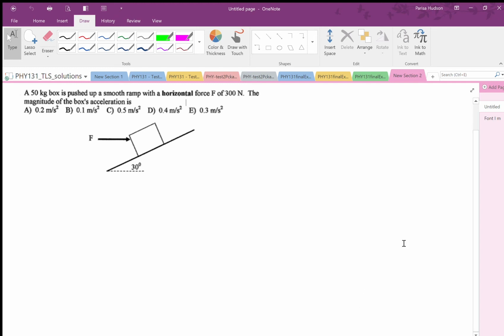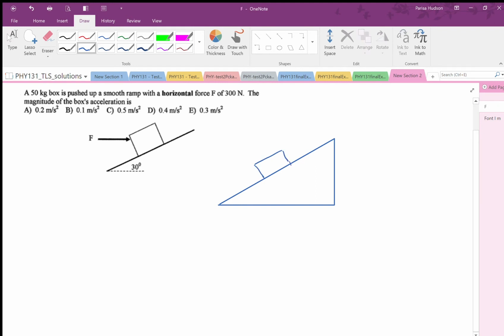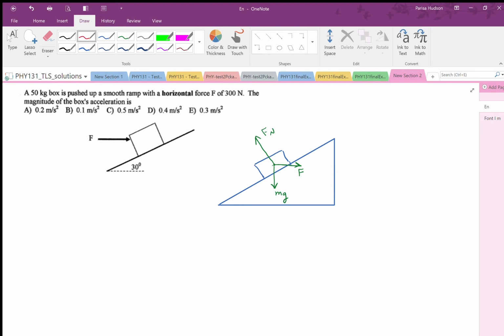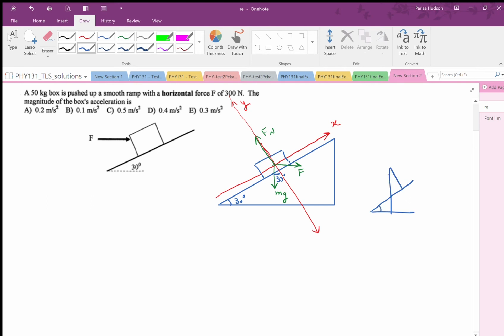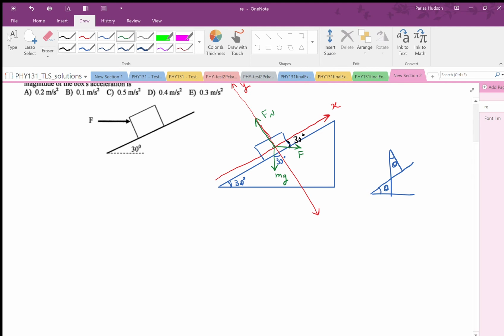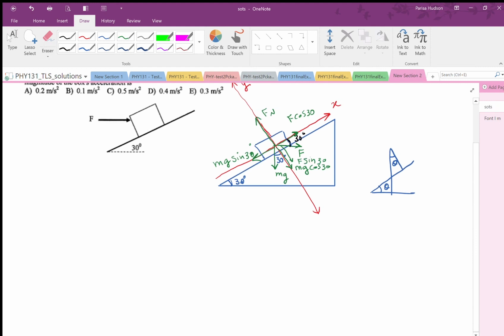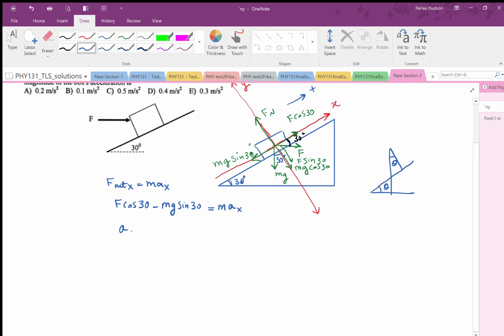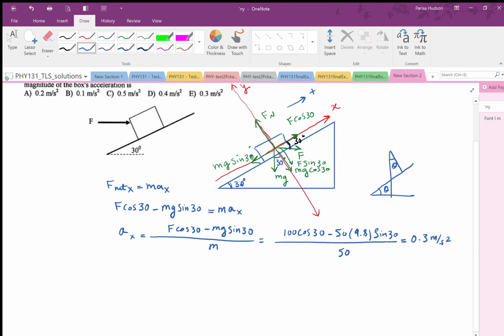Untitled page OneNote 2017 12 15 12 22 36 AM